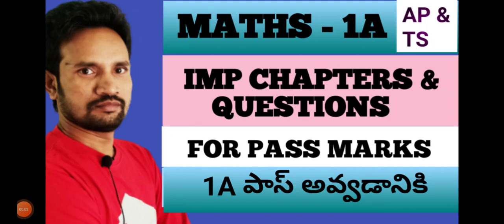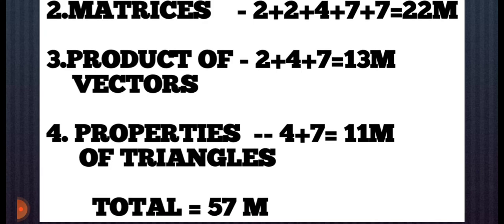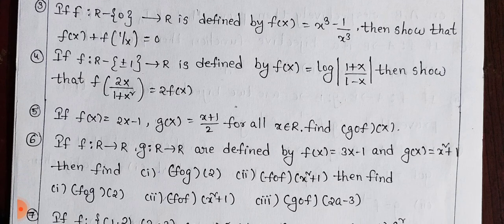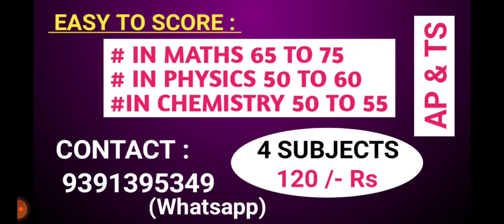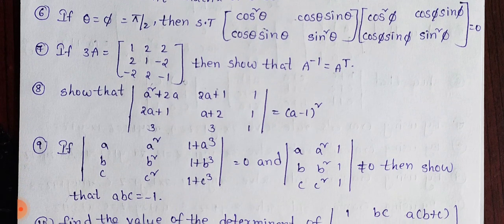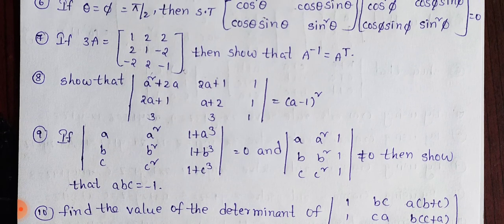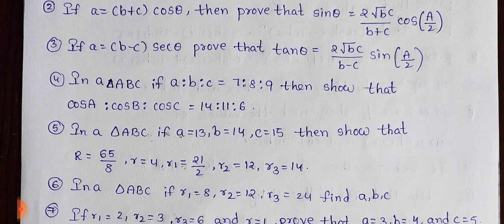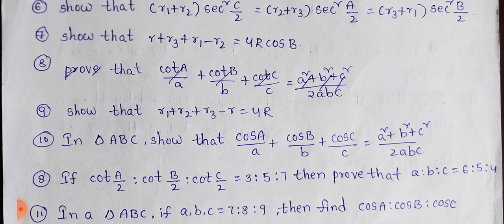MATHS 1A IMPORTANT PROBLEMS FOR PASS MARKS 2024 / MATHS 1A IMPORTANT PROBLEMS 2024